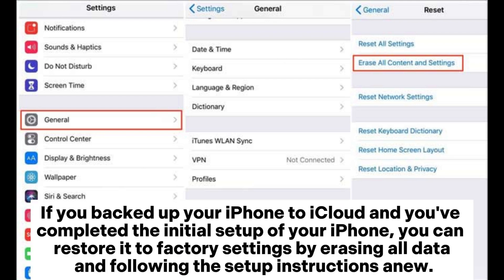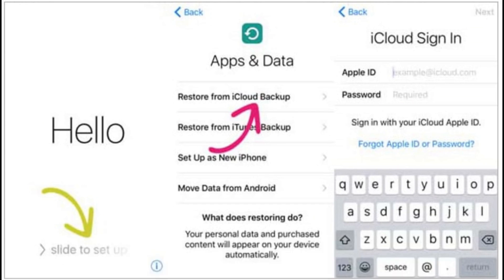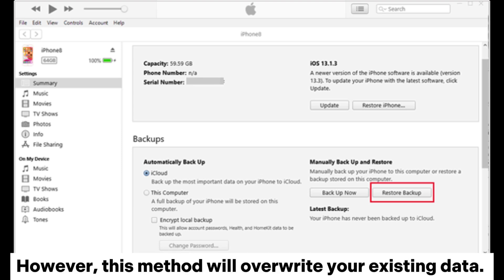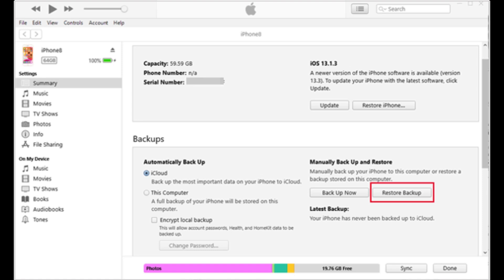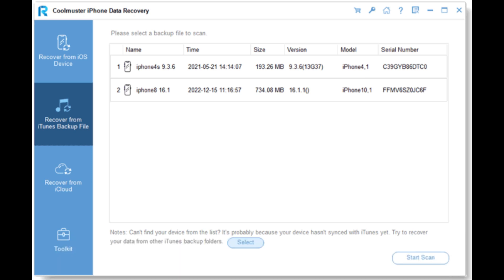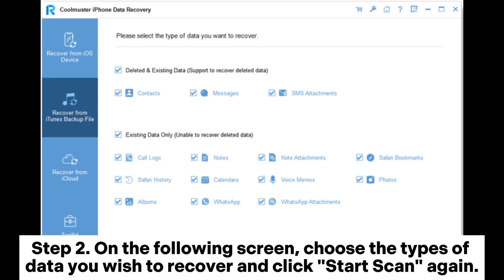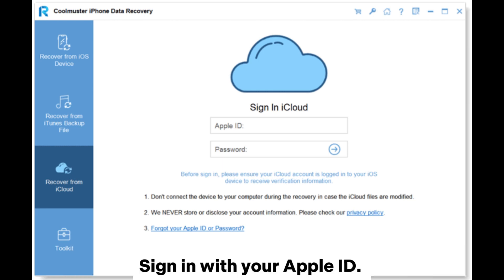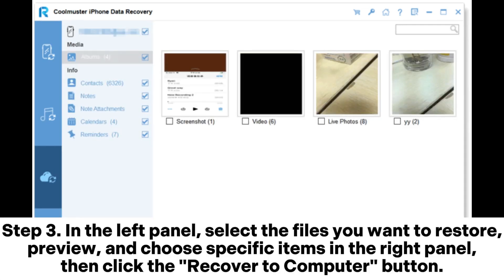How to Restore iPhone from Backup After Setup? [Solved]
If you've already set up your new iPhone 15 and want to restore it, what should you do? This video will explain how to restore your iPhone from backup after setup in 3 ways.

00:00 Start
00:07 Part 1. How to Restore iPhone from iCloud Backup After Initial Setup
00:43 Part 2. How to Restore iPhone from iTunes Backup After Setup
01:23 Part 3. How to Restore iPhone with Previous Backup After Setup Selectively
01:41 3.1 Restore iPhone from iTunes Backup
02:12 3.2 Retrieve from iCloud Backup